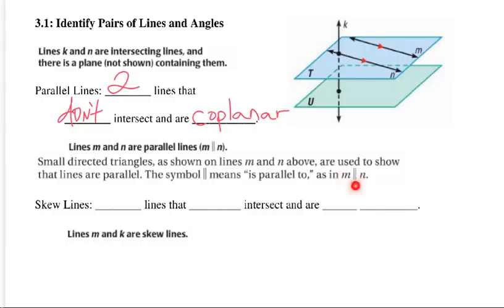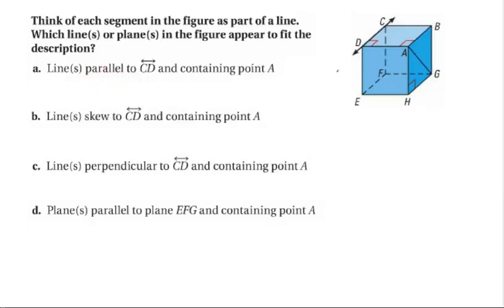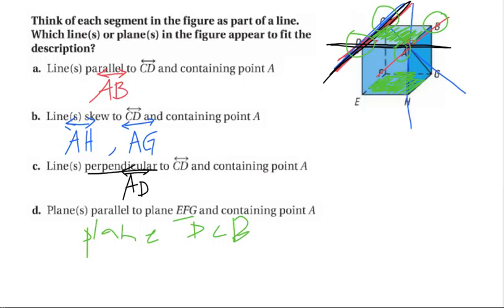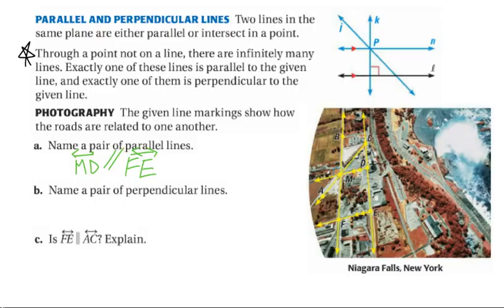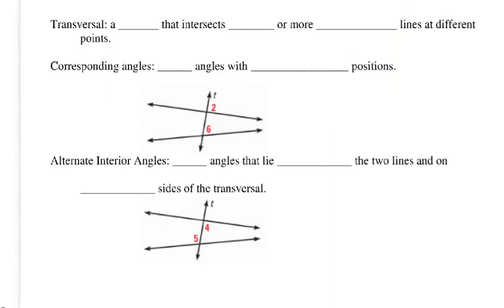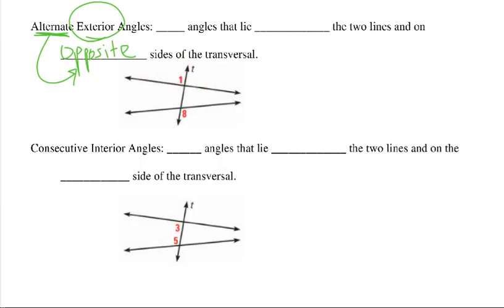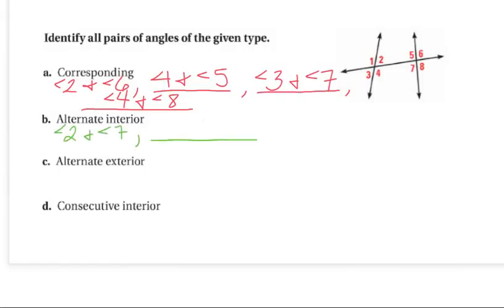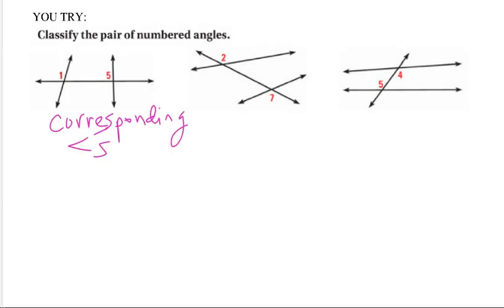Geometry notes 3.1